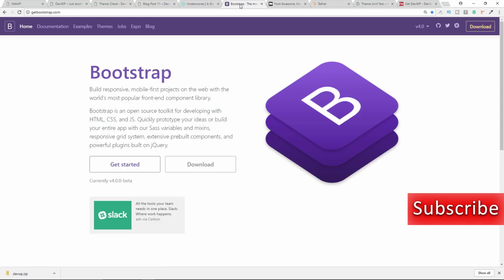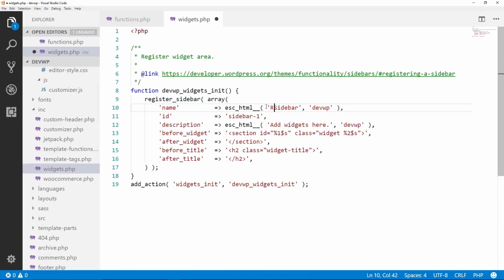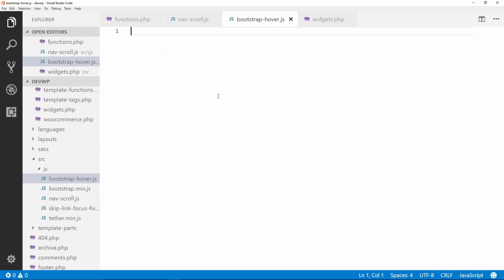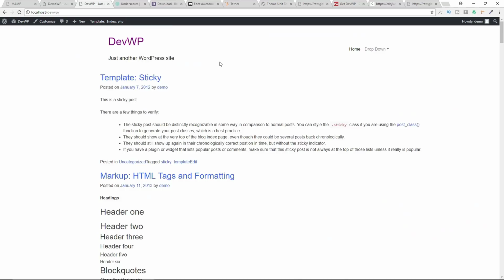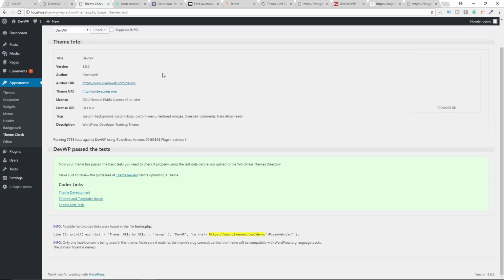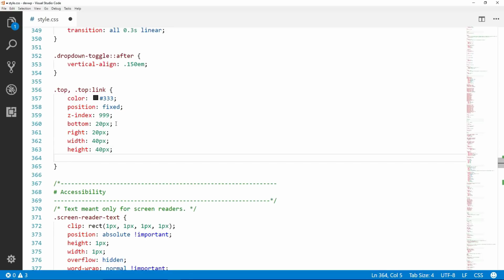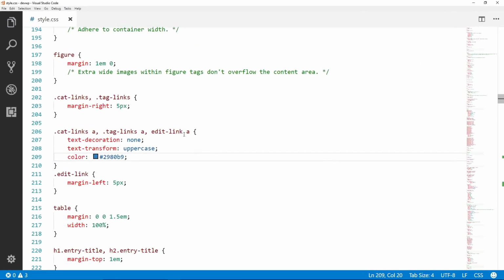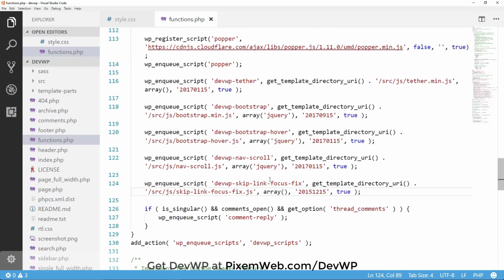Learn How To Code a WordPress Theme - Development Tutorial with Bootstrap 4, Underscores & DevWP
In this video we are going to take a deep dive into WordPress Theme Design & Development with a Tutorial on integrating the Bootstrap 4 front end framework with Underscores which is a starter theme for WordPress. The end result is a Developer’s training theme I’m calling, DevWP.

By the end of this video, you will Learn How To Code a WordPress Theme.

Table of Contents is At The Bottom of the Description.

The goal of this video and the playlist it’s in, is to help guide you through the process of coding your very own WordPress Theme and to get more familiar with the various aspects of coding.

In this video I walk you through some of the key files and folders used in a typical WordPress theme. I demonstrate the process of combing the various coding languages used to create modern day websites from html, css, javascript, php and of course, the WordPress Way.

I touch on how using Bootstrap 4 with Underscores can help you streamline your workflow and help you create unique WordPress Themes, either for your very own website or blog, or a theme to be uploaded to the WordPress Repository, or a theme that you sell on your website, or a custom theme you create for a client you have.

As a WordPress Developer who has spent years learning the ins and outs of creating highly functional and visually appealing WordPress Websites, I want to give people a shortcut that I wish I had.

This video will help jump start your WordPress Coding Journey and hopefully serves as a valuable resource to helping you code and create, the next great WordPress Theme which will be the face of a hopefully, popular, WordPress Powered Website.

Table of Contents:
01:11  Download Assets
04:27  Install DevWP
05:00  Plugins Used
05:37  Install Theme Unit Test Data
06:44  Walk Through of Final Theme
07:35  Walk Through of Theme Files and Folders
09:42  Asset Extraction
13:00  Functions.php File Code
26:41  Bootstrap Navwalker
28:24  Scroll To Top Code
33:54  Bootstrap Nav Dropdown Hover Effect Code
35:40  Header.php File Code
48:08  Footer.php File Code
50:00  Index.php File Code
55:48  Sidebar.php File Code
57:00  Single.php File Code
1:00:00  Archive.php File Code
1:01:00  Search.php File Code
1:01:40  Page.php File Code
1:02:15  404.php File Code
1:04:00  Content.php & Content-page.php for Featured Images
1:07:05  Additional Page and Post Layouts
1:12:00  Style.css FIle Code
1:43:25  Excerpt vs Content for Blog Roll Page and Single Post
1:46:35  Additional Nav Links Added
1:48:15  What's Next in Upcoming Videos
1:49:30 Recap of What We Accomplished